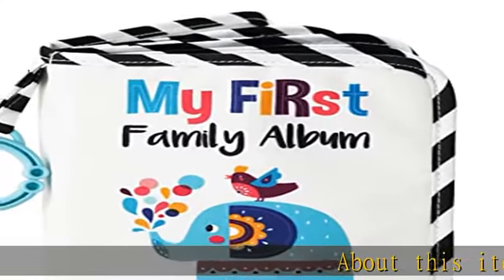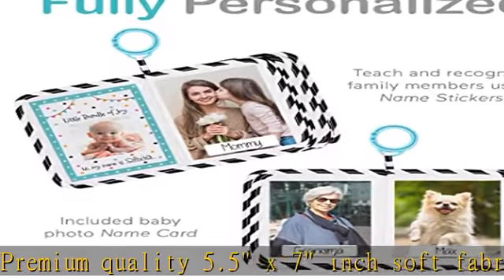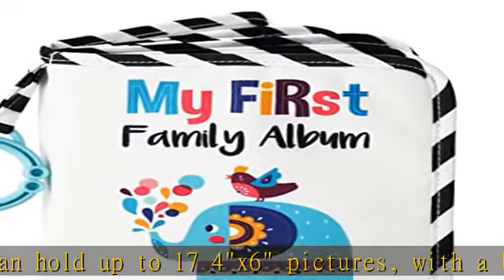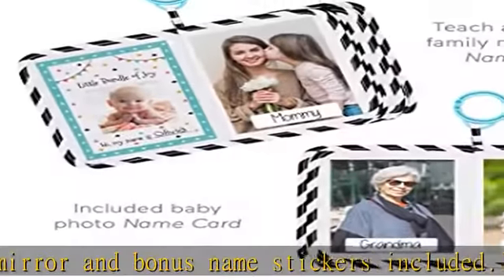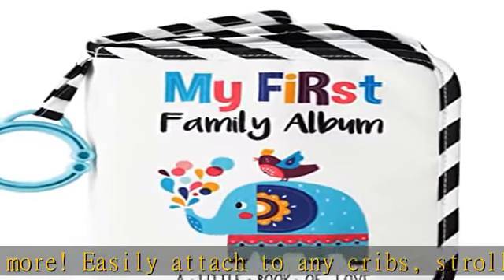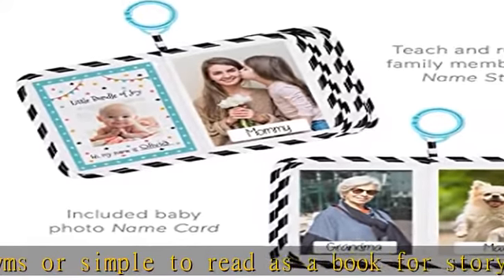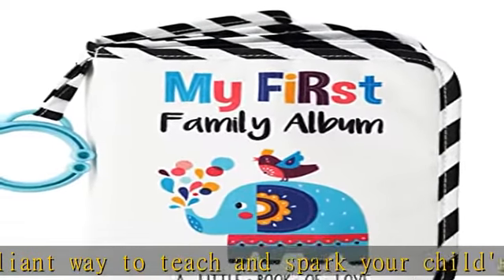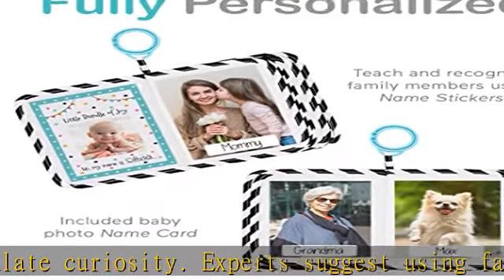Urban Kiddy Baby's My First Family Album | Soft Photo Cloth Book Gift Set for Newborn Toddler & Kid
Urban Kiddy Baby's My First Family Album | Soft Photo Cloth Book Gift Set for Newborn Toddler & Kids (Elephant)

HIGH QUALITY + VERSATILE | Premium quality 5.5" x 7" inch soft fabric photo album can hold up to 17 4"x6" pictures, with a bonus baby-safe mirror and bonus name stickers included. Enough to fit the whole family and more! Easily attach to any cribs, strollers, activity gyms or simple to read as a book for story time!
EARLY EDUCATION | Brilliant way to teach and spark your child's imagination and stimulate curiosity. Experts suggest using family photos with name tags to help promote early brain development, social, literacy, and communication skills
MY FIRST FAMILY ALBUM | Look who is smiling there! Be it mom, dad, the grandparents, sisters and brothers, or other relatives ... children find their own family very exciting!
PERFECT UNIQUE GIFT | Whether you are looking for a gift for a friend or your little one, this unique and colorful first family photo album is perfect for baby showers, birthdays or newborn gifts
BABY MIRROR – Baby mirror comes attached with a blue sticker indicating that a protective film needs to be removed before use.